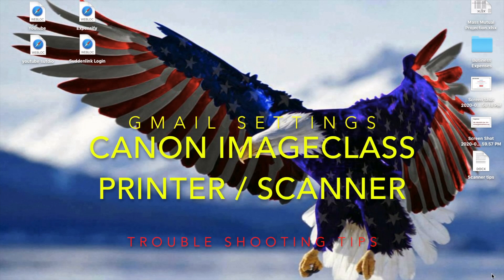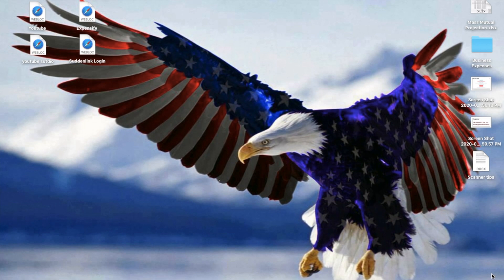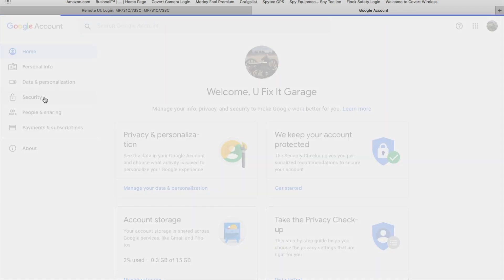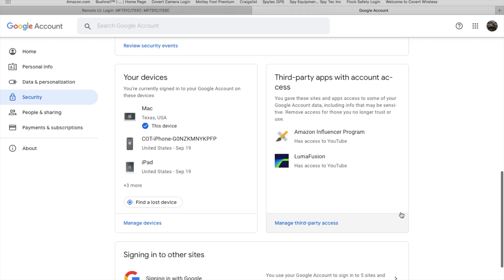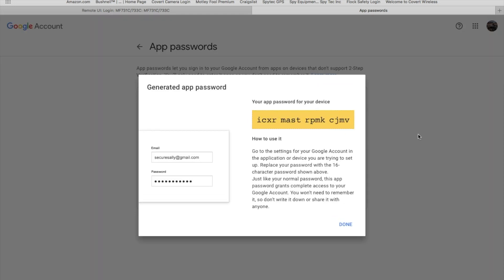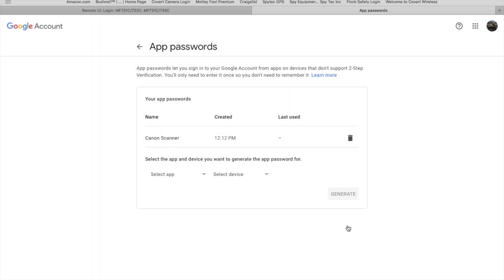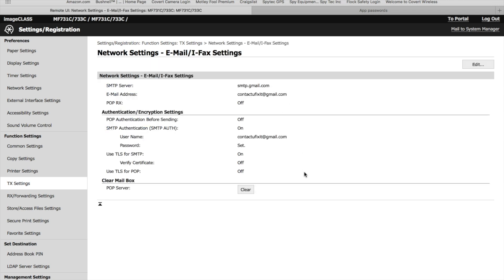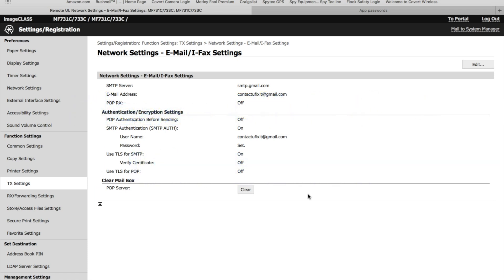Scan to / from Gmail - Security Settings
This is a follow-up video to a video I did showing how to set up a Canon imageClass printer / scanner to send to and from a Gmail account.
This video shows how to change your Gmail security settings to allow third party devices access to your Gmail account.  These security changes will work with other devices besides just Canon scanners.
If this helps you, please click that like button.  It helps my channel gain more views.